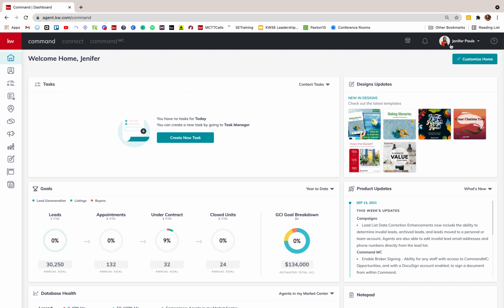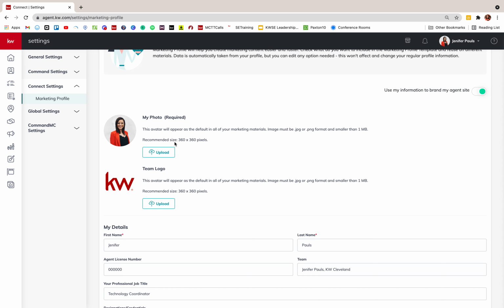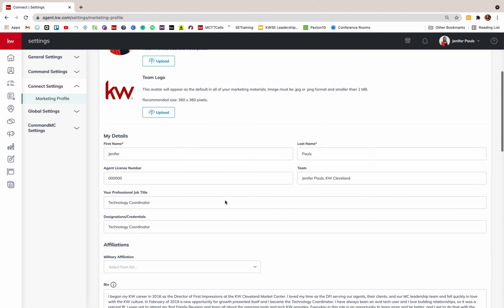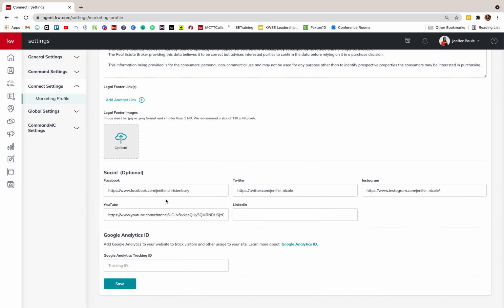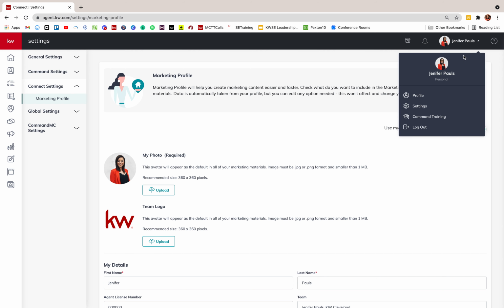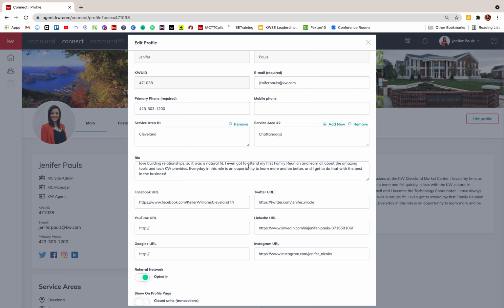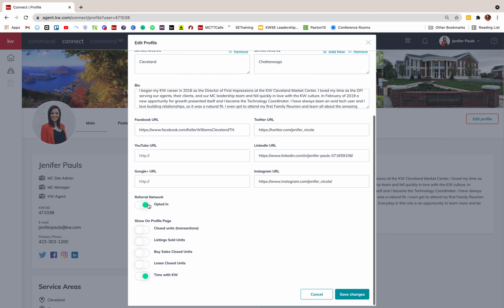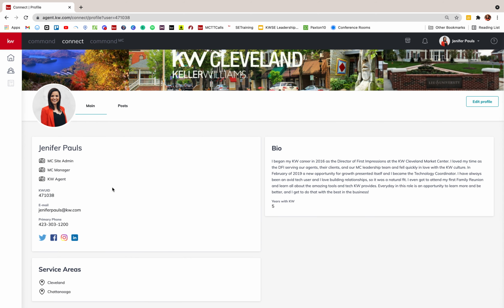Setup Your Marketing Profile & Connect Profile